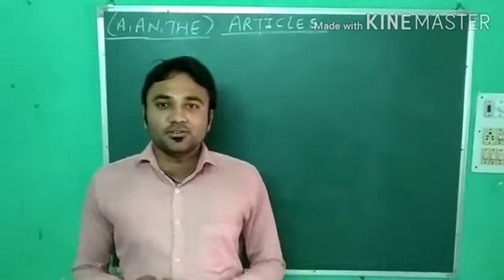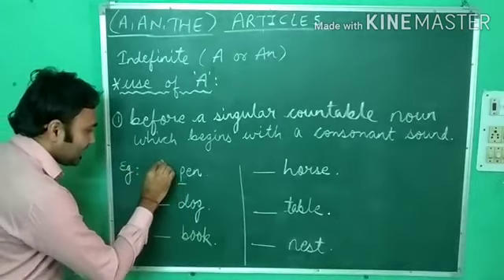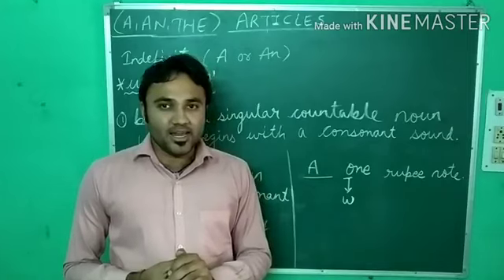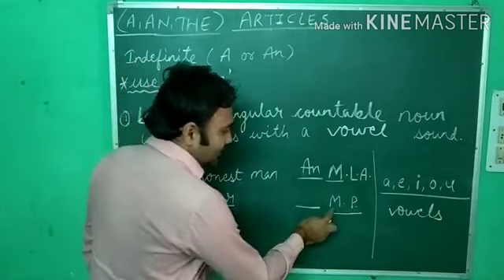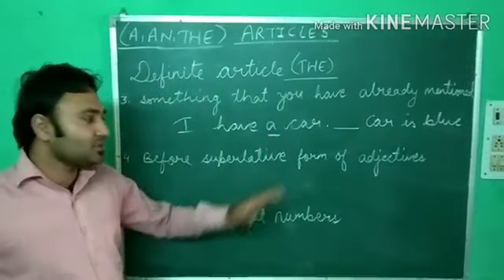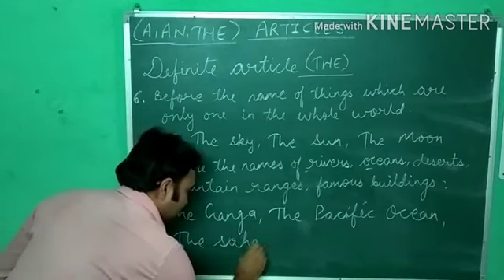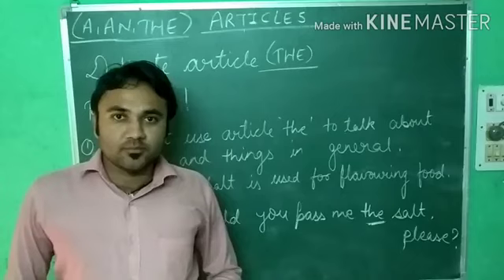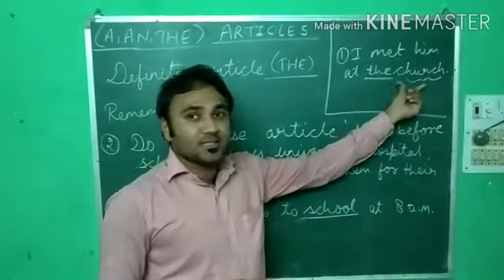Indefinite and definite Articles A,An,The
Hello everyone!
In this video you will learn various rules of using indefinite and definite articles  A,An and The. You will also learn where to omit them.